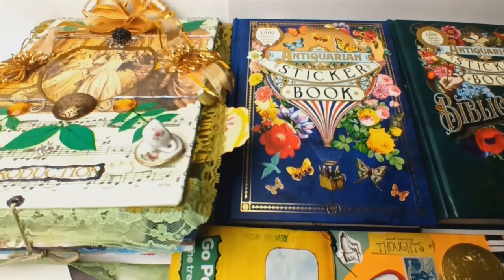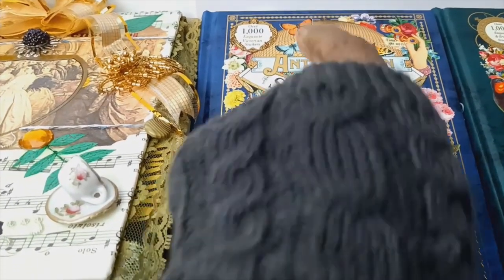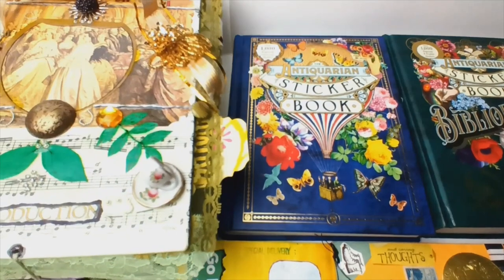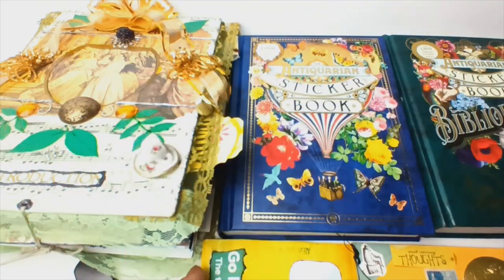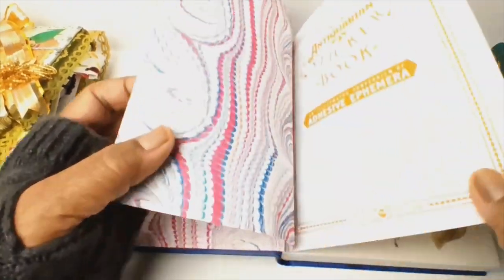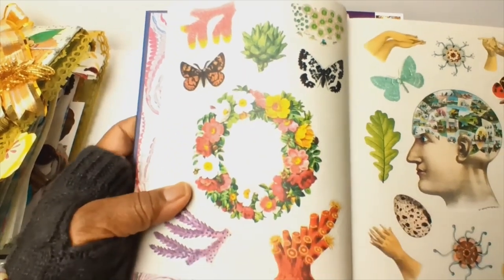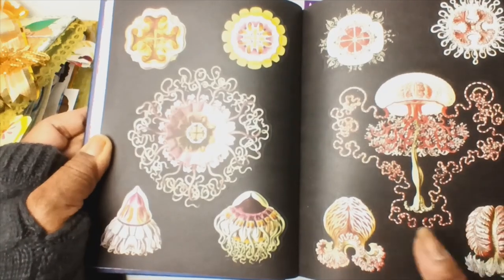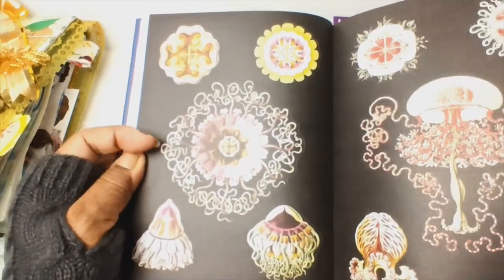Antiquarian Sticker Book Page by Page Tour Junk Journal and Craft How To thevelvetloungelife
Welcome to THE VELVET LOUNGE LIFE! Everyone is welcome here : )

Antiquarian Sticker Book Page by Page Tour Junk Journal and Craft How To

Get your FREE "The Velvet Lounge Life" Mini Ephemera Craft Subscribers Gift Pack
2. Watch/listen to 2 full videos on @TheVelvetLoungeLife channel.
3. Leave COMMENTS/emojis on each video you watch.
4. Send a postage paid envelope addressed (large greeting card size) to:
M Garrett
c/o The Velvet Lounge Life

NOTES: Include your YouTube name with the envelope so that I can match you up to your comments. I have 150+ packages to gift away. USA & Canada Post only due to postage fees.

THANK YOU for supporting this channel by watching the videos on it!
As an added, thank you from me please see the FREE offers and discounts from NATIONAL COMPANIES & BRANDS just for you listed below.

Mailing Address:
The Velvet Lounge Life
c/o Ms. Garrett

- SHARE the videos on Facebook, Instagram, with clubs and more!

- Amazon Wish List:
-  It's FREE and one button click away to join Rakuten for retail, hotel, food, services and more discounts & cash back monthly:

There's no extra cost to you, just special deals and discounts for our viewers. Your use of the specific links below allows me to earn a small percentage. I use the funds towards channel content and occasional doggy treats for Myya.

Viewers FREE DISCOUNTS & OFFERS! Just shop, travel, live & eat as you always do just get a discount on top of it all.
1.  Just shop, eat, rent, travel, repair, find services using RAKUTEN. You will enjoy nice discounts AND quickly earn cash back. We've saved so much money and have shopped via Rakuten for over 3 years! AWESOME❗
2. TUBEBUDDY is YouTube's Best Friend for Life. It's a companion that speeds up your video creation, editing and upload experience.
3. We will send you a supplier list for FREE.
At checkout USE CODE: eats-merry69rui
5. eBay is aGREAT resource for finding deals and discounts!